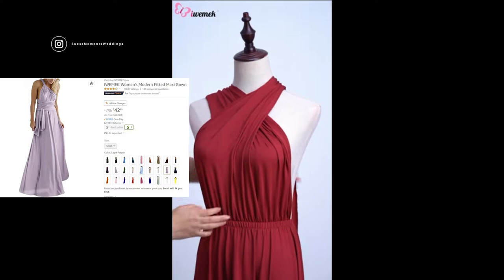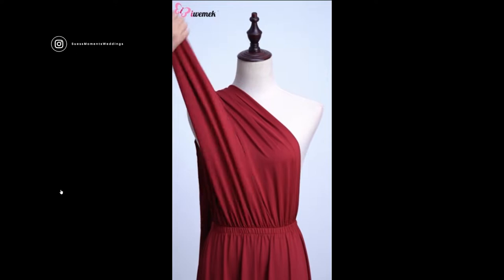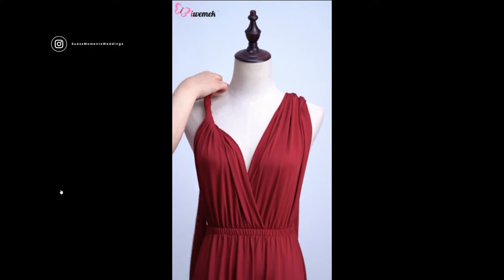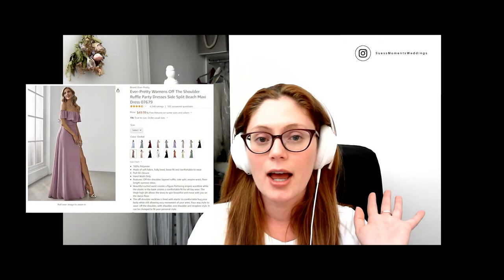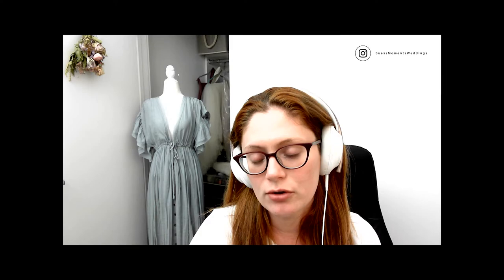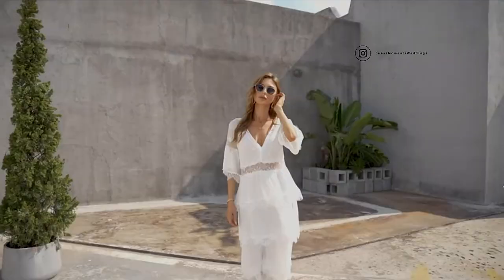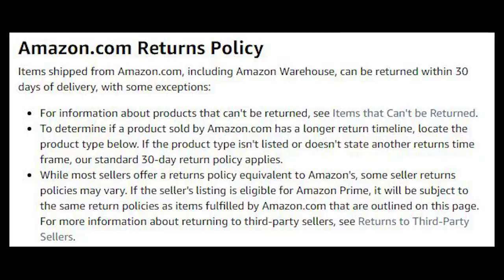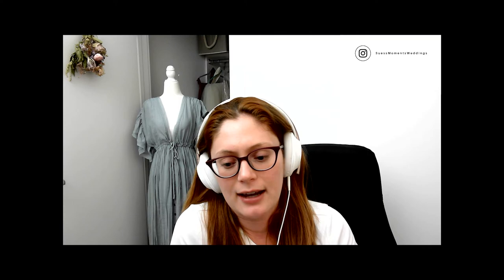The cutest engagement photos dresses on Amazon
Hello! I am a wedding photographer and I photograph couples for their save-the-date/ engagement photo shoots and I know which dresses work well for photoshoots if you're looking for a more romantic vibe. I find that dresses that flow and tie around the waist are most flattering and the cutest to wear at engagement photo shoots. Many woman have insecurities about their arms, so they need to find a dress that covers the top half of arms so off shoulder or sleeve-dresses will work best. Some women don't like showing cleavage so dresses in a halter style may be the best fit for them.

Anyway - here are links I mentioned in the video!

Multi-way dress
Off-Shoulder chiffon slit dress
Tea Length V-neck gown
Boho lace ruffle dress
Garment tape

My Youtube gear list:

Neewer LED light and softboxes w/ stand kit
LED Wand
Tripod for camera
Microphone (off camera)
Nikon z6ii
Nikon z 50mm macro